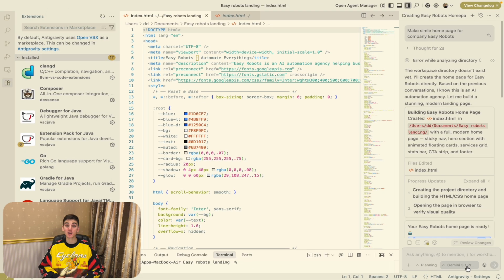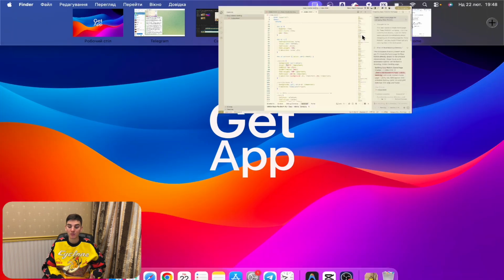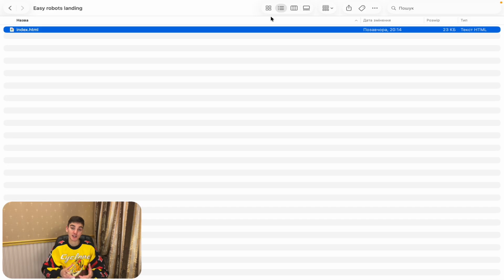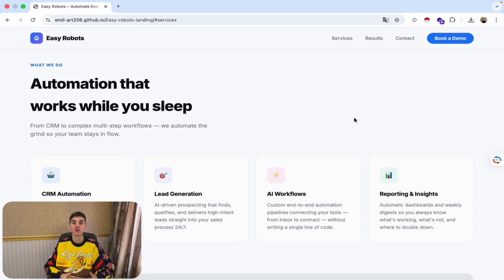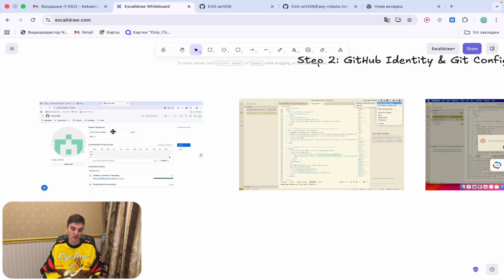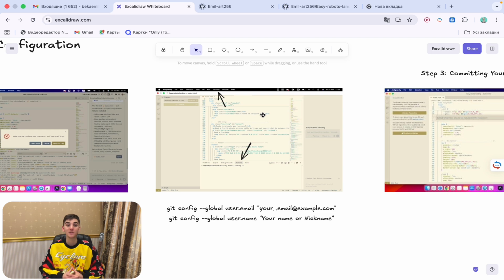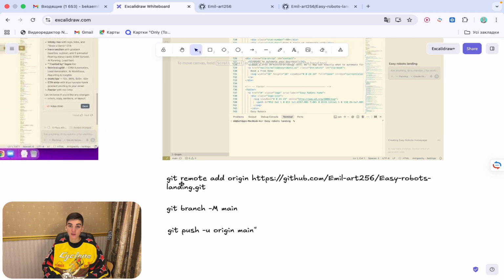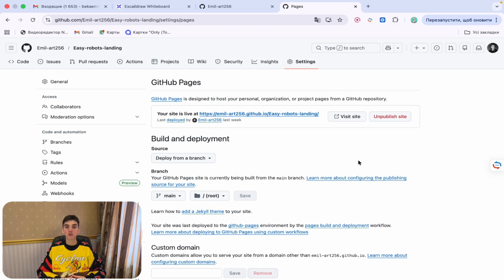Website Creation via Gemini 3.1 Pro Antigravity (For Beginner`s)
In this video, I’ll show you how to build a landing page for an AI agency called 'Easy Robots' from scratch! We are using the model, Gemini 3.1 Pro, inside the Antigravity environment to turn one simple prompt into a fully functional website.

I’ll walk you through the entire process: from generating the code to launching it on GitHub Pages so your site is live and available to the whole world!

00:00 Intro
00:40 Prompting & Project creating sequence
01:50 Site overview
03:00 GitHub deployment